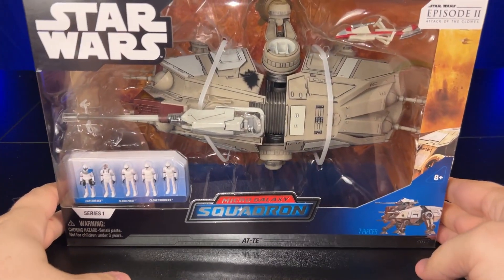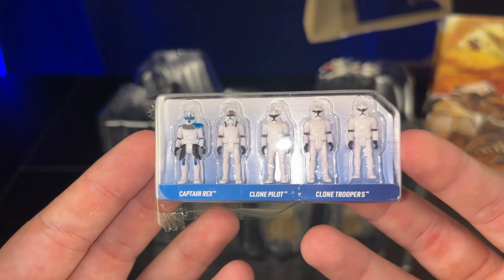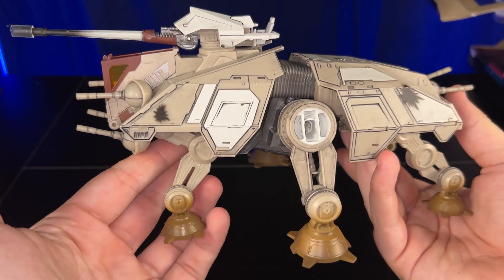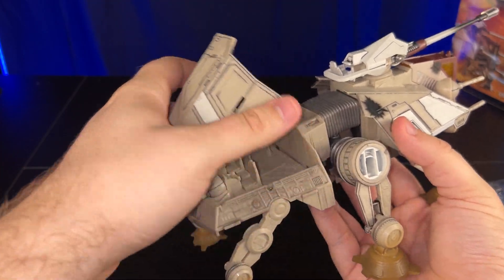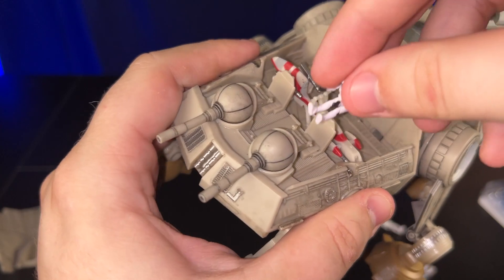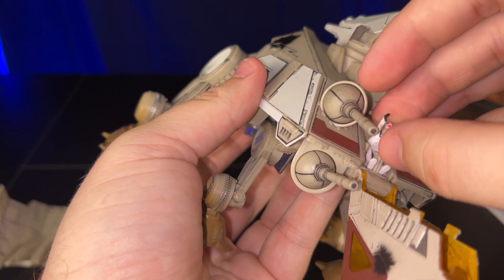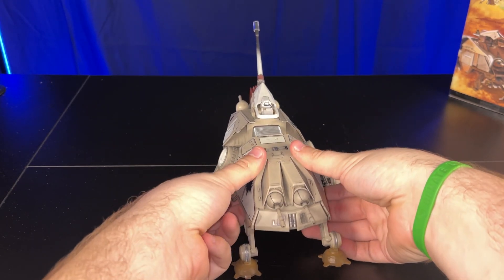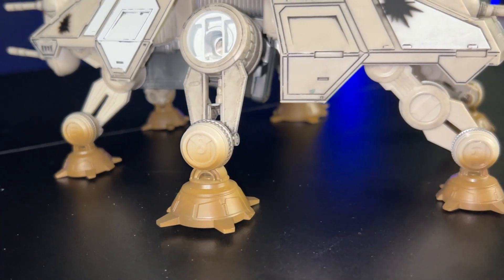Micro Galaxy Squadrons || AT-TE Unboxing & Review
Today we review the Jazware's Micro Galaxy Squadrons AT-TE review! Enjoy!

-Music  @Pianistec

Original score by Kevin Kiner.